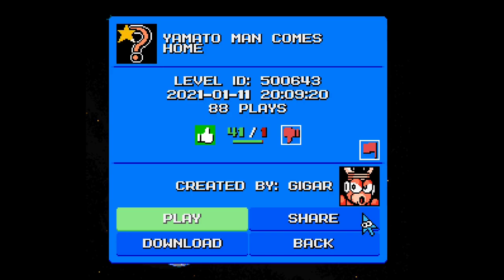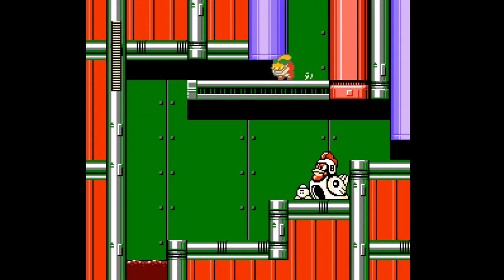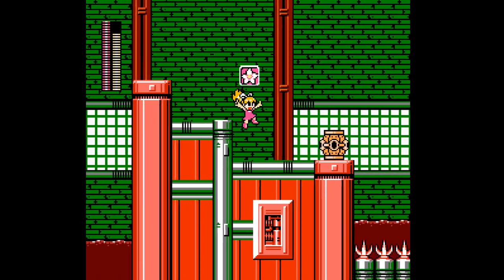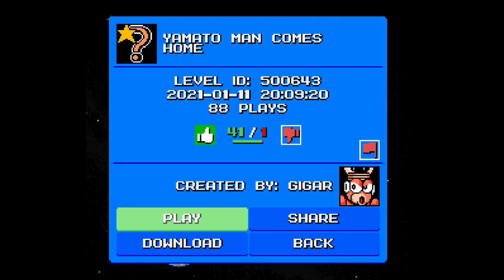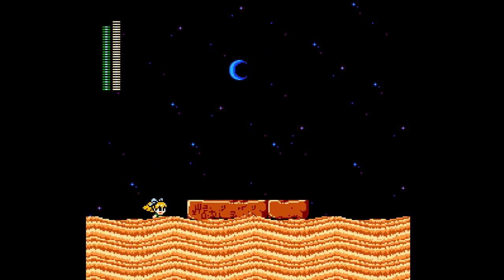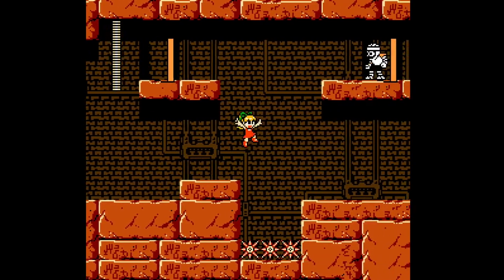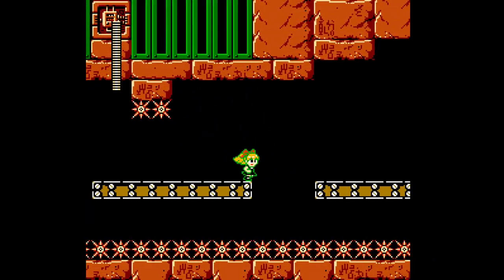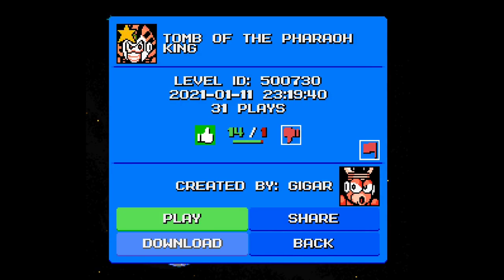Mega man maker 1.7 - Yamato man & Pharaoh man!